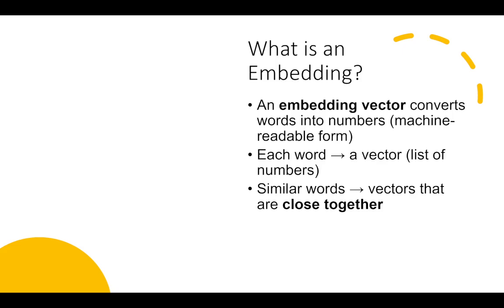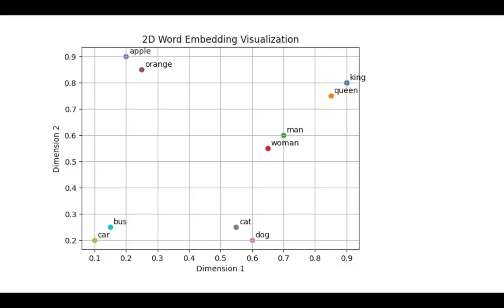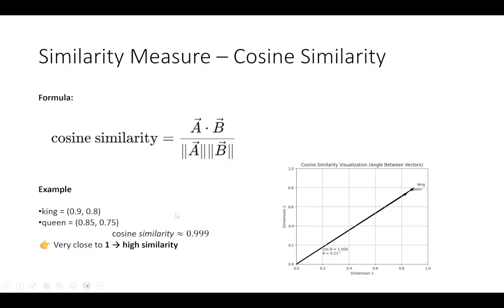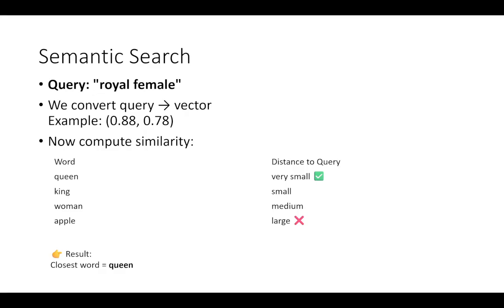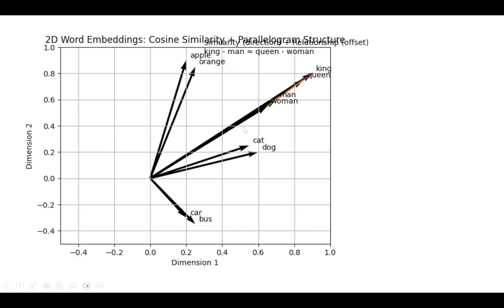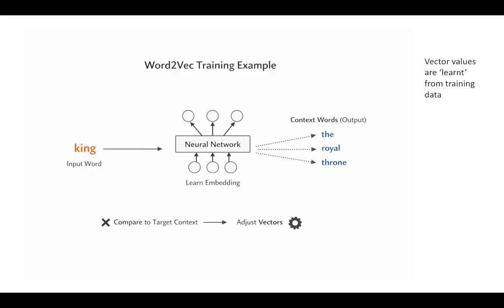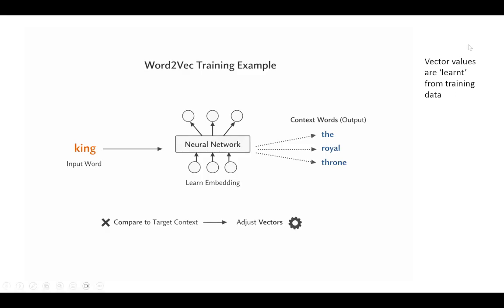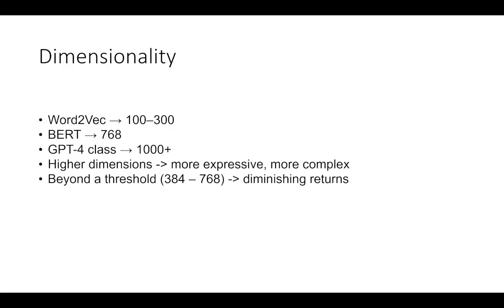Demystifying Word Embeddings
Word Embeddings

Cosine Similarity
- based on angle
- magnitude independent
- magnitude drift

Simple Example
- corpus of 10 words
- 2 dimensional vectors
- visual representation

Discussion on Vector Dimensionality